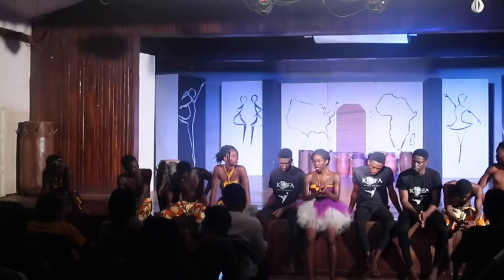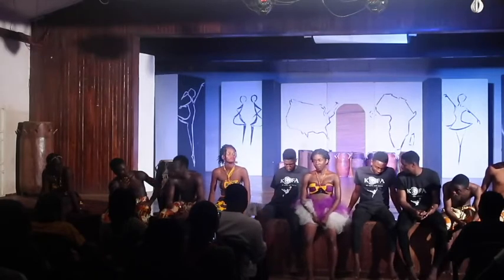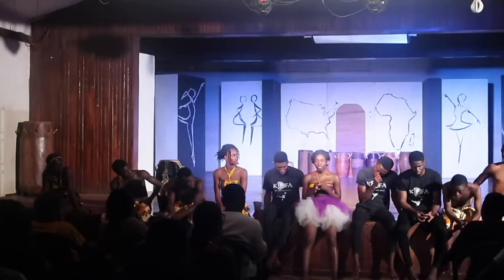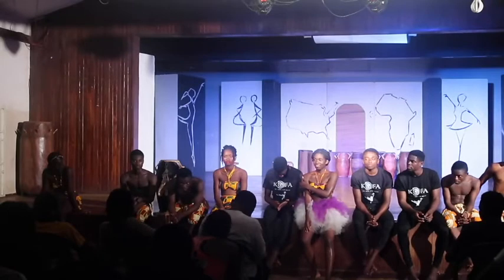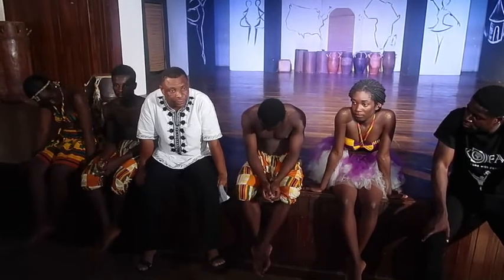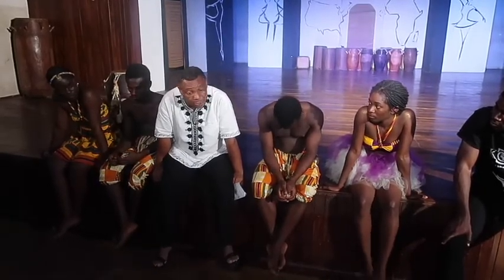KOFA (Go For It) - Live Dance Production University of Ghana & University of California Choreography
Choreographic research by Candice Shanice. The study was based on Interculturalism in dance, specifically western societal dance practices and Ghanaian traditional movements. We explore the issue of identity through self-exploration and overcoming challenges that create a bridge of unity.   This work was created by research held at the University of Ghana in conjunction with the University of California, Riverside. It was founded by the Gilman Scholarship, IIE, Generation Study Abroad, UCEAP/ UCR Scholarship, and private donors.
This live production was held at Mawere Opoku Dance Hall at the School of Performing Arts on May 2 & 3 2018.

**Poem at the start of the piece states:

"The issue of identity is at the heart of society and involves everyone
I wonder at times how we came to have
The diversity of cultures around us
So much beauty in the world to share
Learning from each other is a plus.
We have come with dance and we shall go with dance.
Tinikuli ye ni bo"

**Credits for cast & crew are listed within the video**
Candice Shanice
Benjamin Katey Bannerman- Stage Manager
Donna Amoah - Stage Manager
Clifford Selorm Ametefe
Shadrach Appiah Arthur
Omoyemi Davies
Dennis Dzah
Christian Quayson
Samuel Sowah Quaye
Vivian Boateng *Vivies Dance Factory*
Alberta Yeboah
Eunice Dede Tetteh
Eldrick Kweku Aboagye
Chantelle Kuukua Eghan
Jessica Attoh Okine

DRUMMERS
Benjamin Bannerman
Christin Nartey Mintah
Prince Opare Asamoah
Richmond Reuben Nii Adom Adom
Seth Amewode

Lights: Christian Agbetsiafa
Sound: Elvis Kabu Otu
Set: Napoleon Mensah
Costume: Julius Yaw Quansah

Supervisors in Ghana
Oh Nii Sowah
Aristedes Narh Hargoe
Terry Bright K. Ofosu